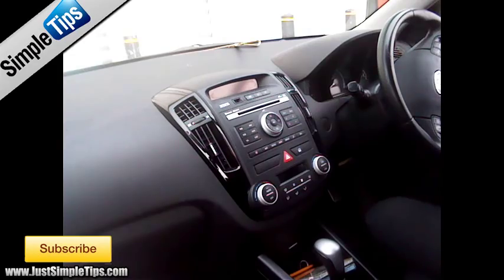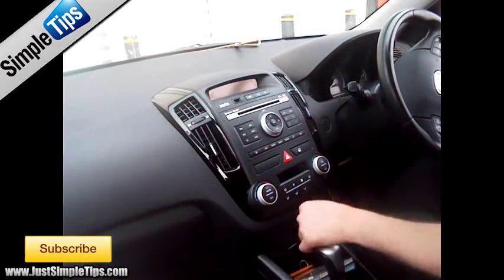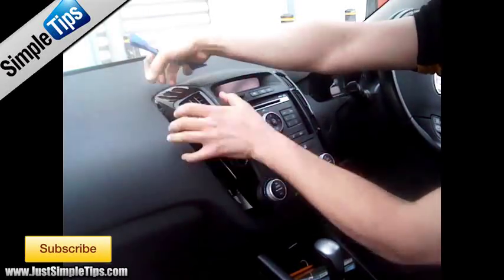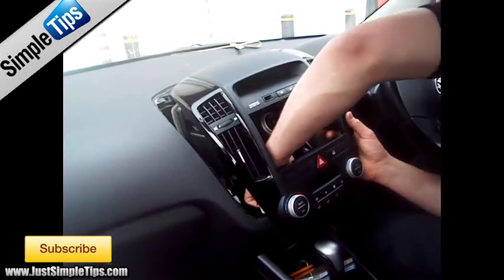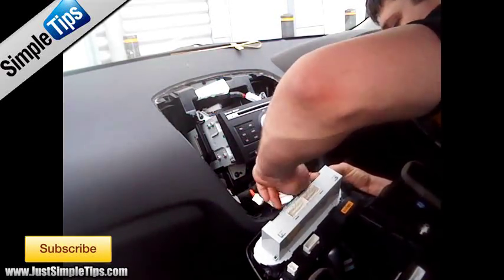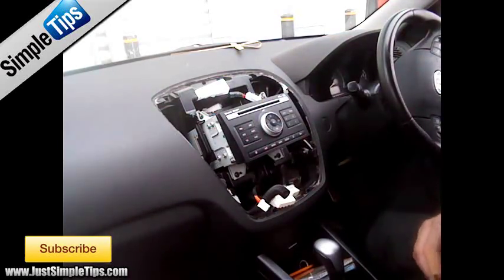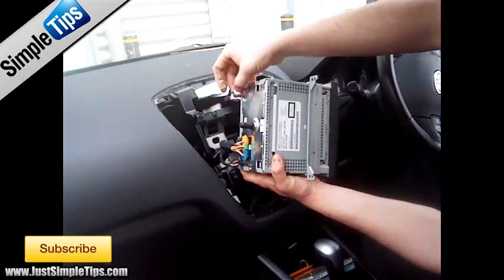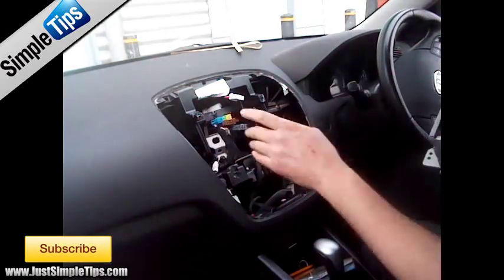Radio Removal Kia Cee'd (2006-2012) | JustAudioTips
How to remove a car stereo from a Kia Ceed 2006, 2007, 2008, 2009, 2010, 2011 and 2012